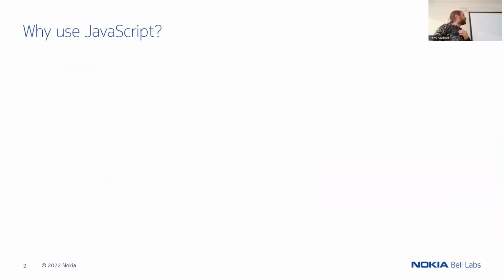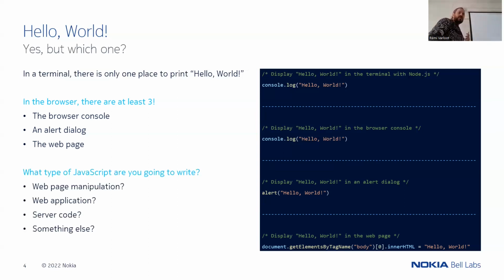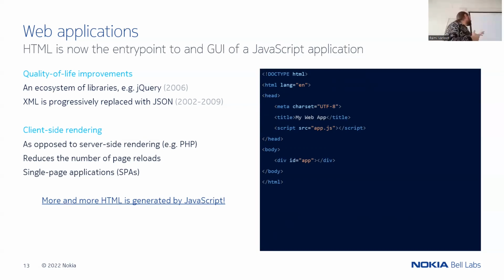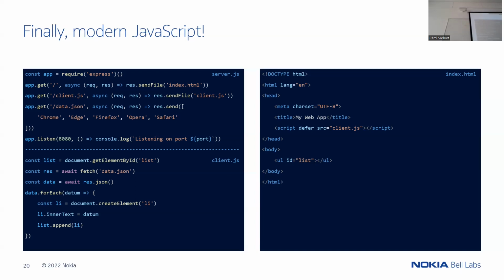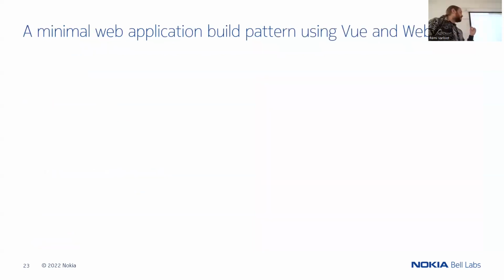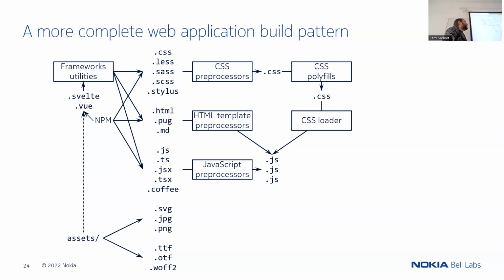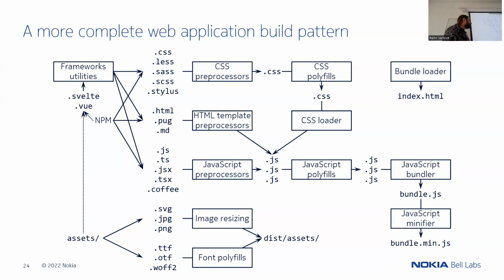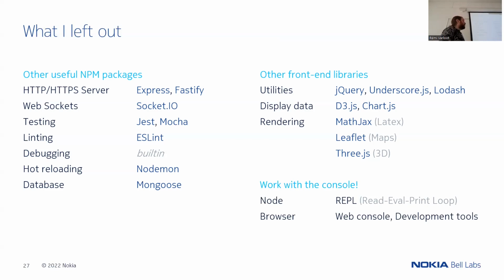What is JavaScript?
Speaker: Rémi Varloot (Nokia Bell Labs France).
As a programming language, JavaScript does has a few quirks here and there, but what truly sets it apart is the central role it plays in the creation of web pages and applications. As such, understanding JavaScript has more to do with understanding its contribution to the Web, and the numerous evolutions it has undergone, than mastering its syntax and internal logic. This presentation gives an overview of the more prominent trends that have appeared over the years, and aims to showcase what programming in JavaScript can actually look like, depending on your needs.